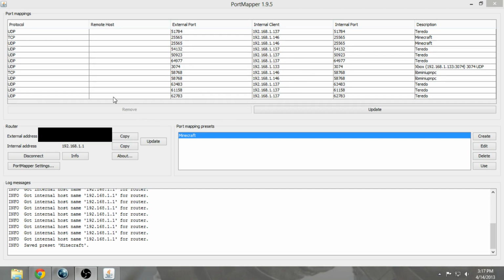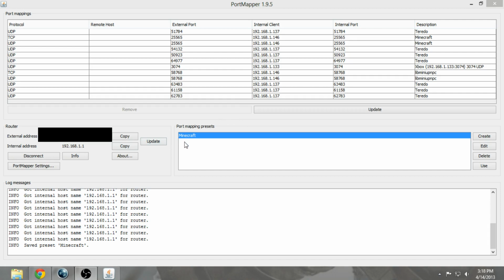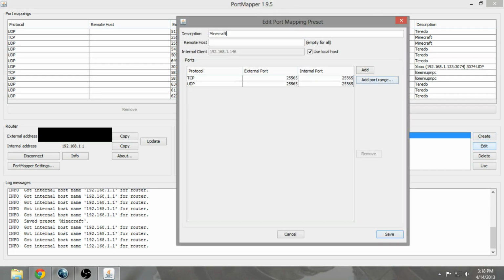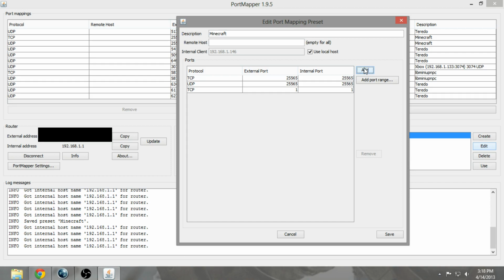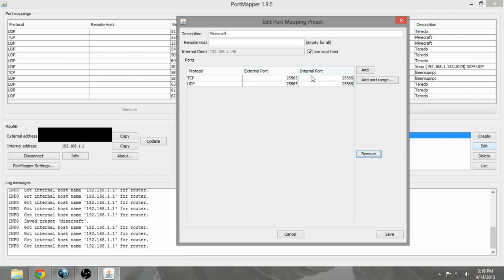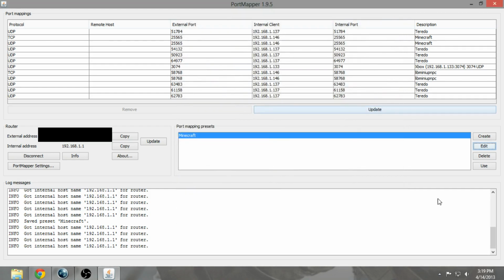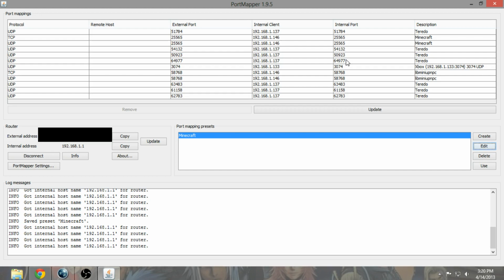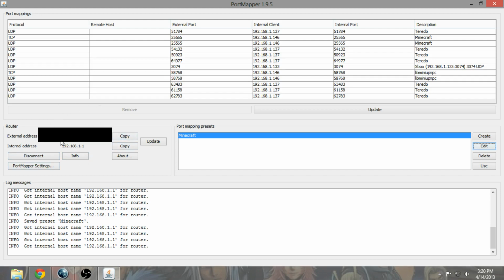The Easiest way ever to Portforward a Server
I know some of my viewers on my stream wanted this so here you go I hope this helps and if you have any questions feel free to ask and if you want me to go into more detail on something i'll happily make a video or something for it